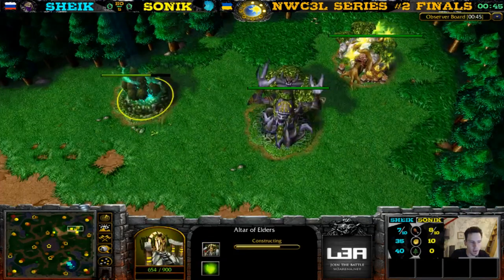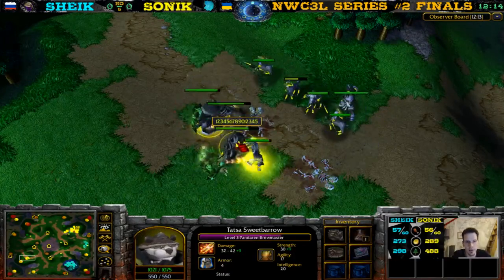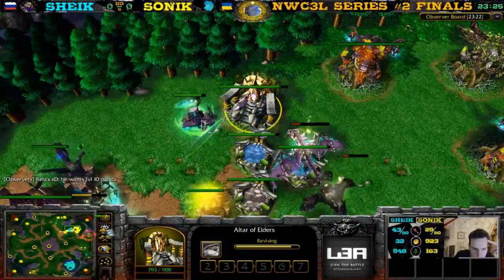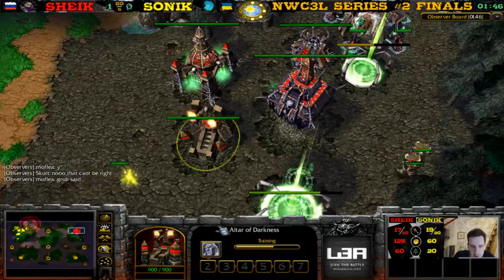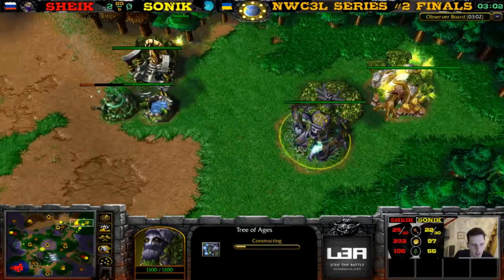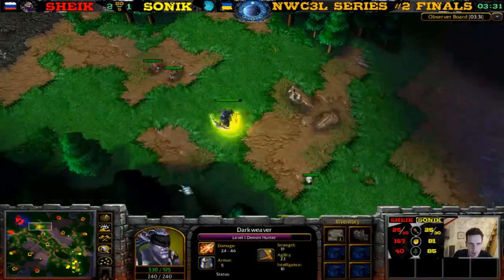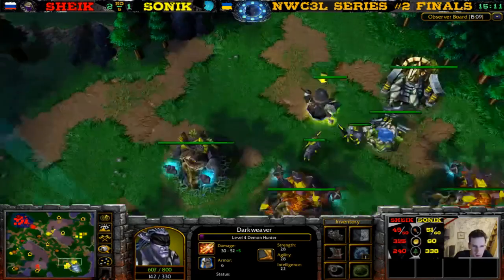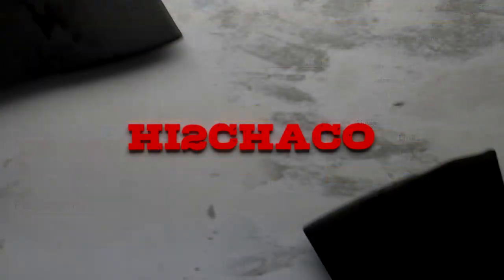NWC3L Series 2 Finals - Sheik vs Sonik - Warcraft 3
Hey here we got the finals of NWC3L series 2 Finals. Sheik vs Sonik.

I'm a wc3 commentator streamer, uploading good games that I streamed live.

Love you all, less than 3